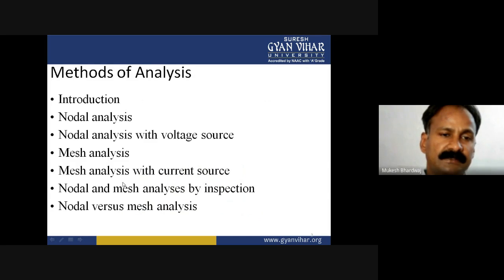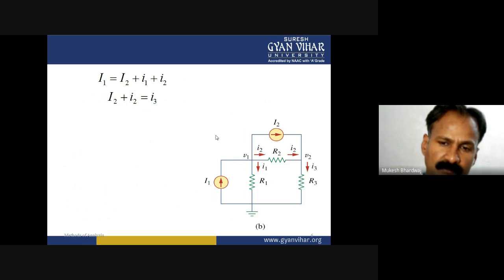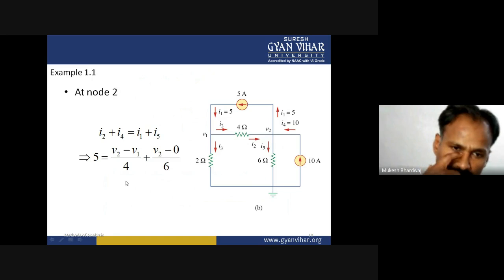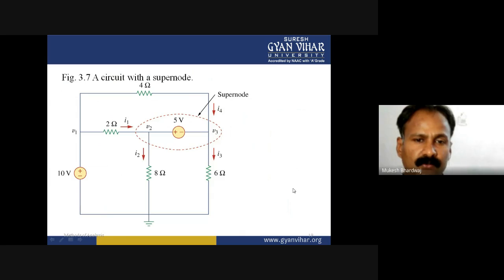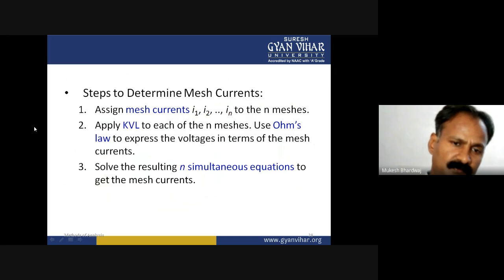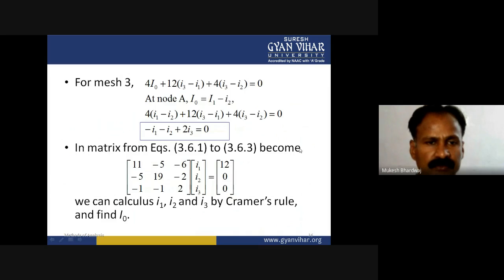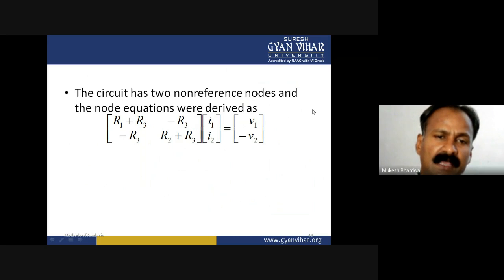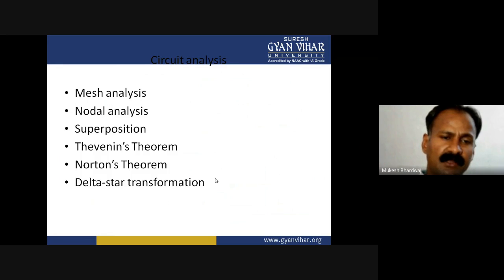Network Analysis By Mr. Mukesh Bhardwaj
Subject - Network analysis and synthesis